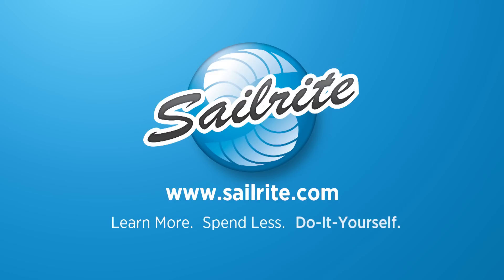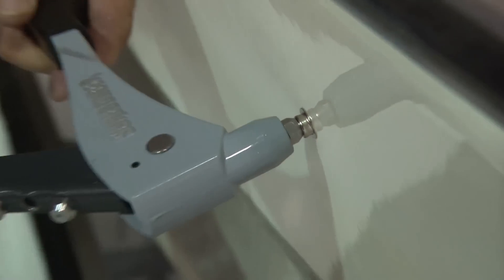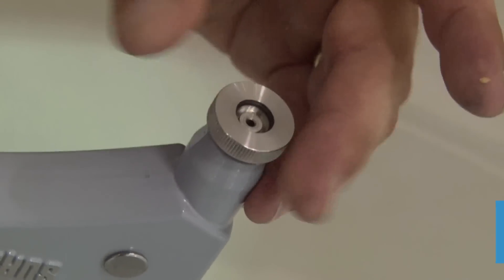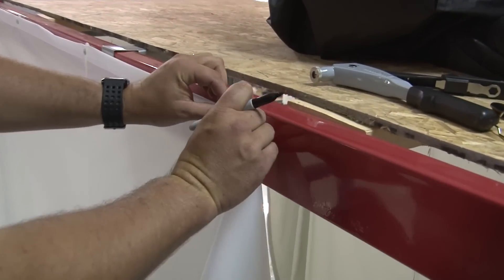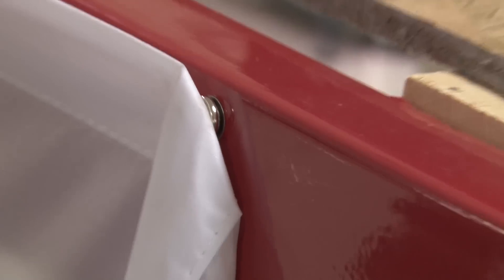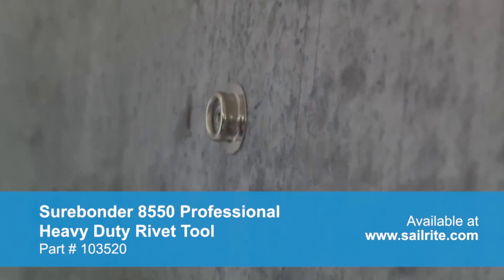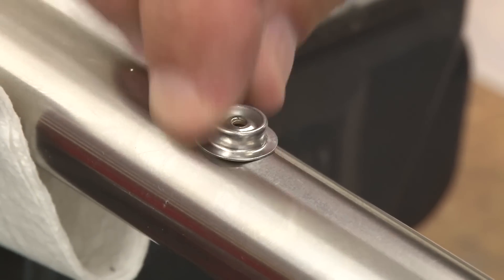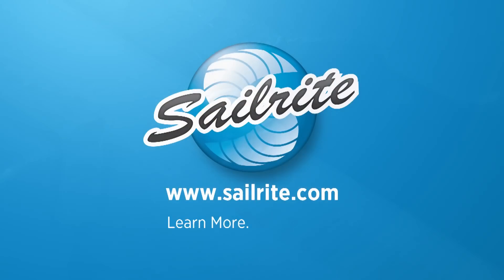Install Snaps with a Pop Rivet Tool with The SnapRite Surface Mount Stud Die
SnapRite Surface Mount Stud Die is a uniquely designed die that screws into the end of a standard pop rivet tool to quickly install stud fasteners to a hard surface. The die holds the rivet and stud in place so parts are not loose or falling off during installation, and the installation results is a tight fitting stud!

The SnapRite Surface Mount Stud Die offers a better alternative to screw-in studs with a quicker installation process and a lower stud profile. Use to install studs to fiberglass, stainless steel or aluminum tubing, steal frame, galvanized pipe, and other hard materials that can be riveted. The SnapRite Surface Mount Stud Die is made in the USA  and is Stainless Steel.

SnapRite Surface Mount Stud Die Instructions:
Screw die into pop rivet tool.
Insert blind pop rivet (see rivet specifications).
Press stud into place inside die.
Rivet stud to surface using pre-drilled 1/8" hole.
Use with aluminum or stainless steel blind rivets (aka pop rivets or open end rivets). The length of the rivet must be able to accommodate the thickness of the surface.

Rivet Specifications:
Domed head
Maximum head diameter: 0.262 inch
Head height: 0.04 inch
Most common length: 0.462 inch (for 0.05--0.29" thickness)
Minimum length: 0.33 inch (for 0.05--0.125" thickness)